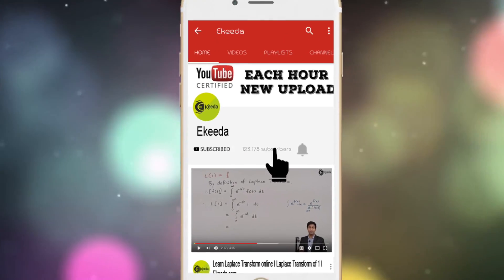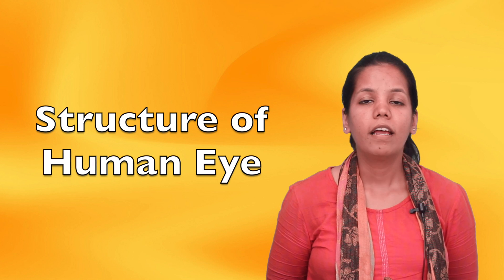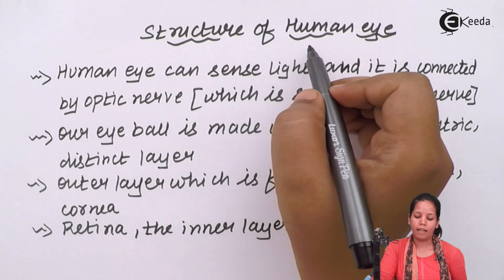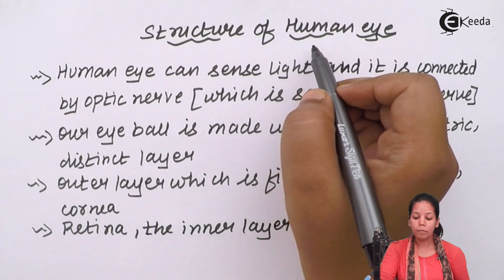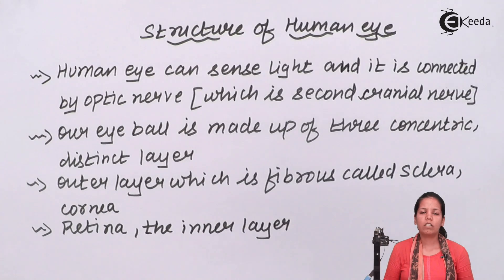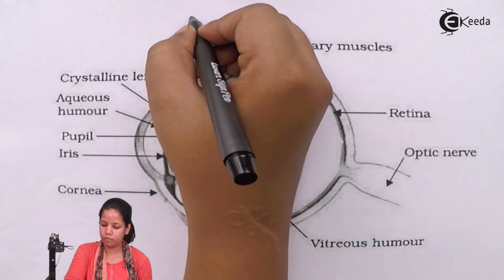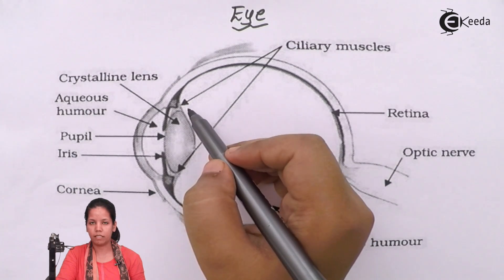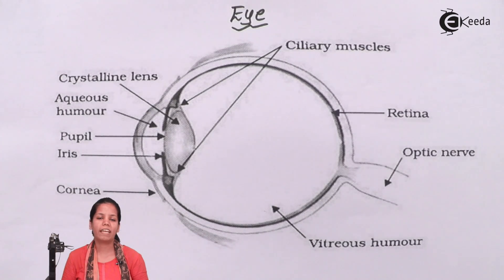Structure of Human Eye - Control & Co-Ordination - Biology Class 12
Structure of Human Eye  Video Lecture of Control & Co-ordination Chapter from Biology Class 12 Subject for HSC, CBSE & NEET.

Watch Previous Videos of Chapter Control & Co-ordination:-

Happy Learning : )